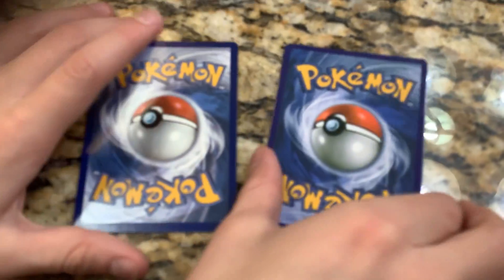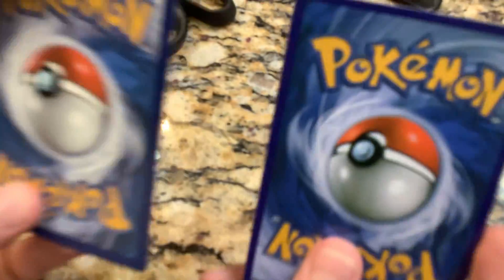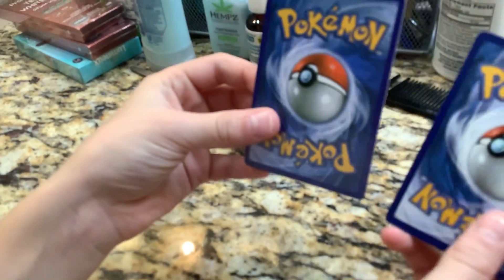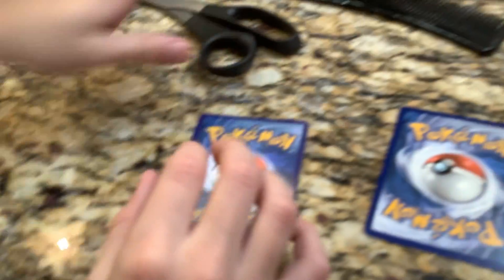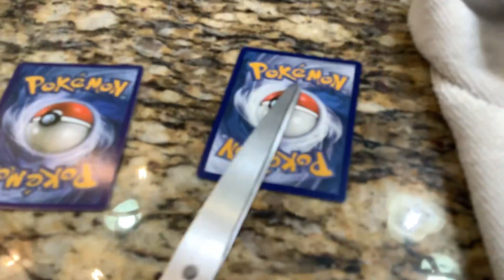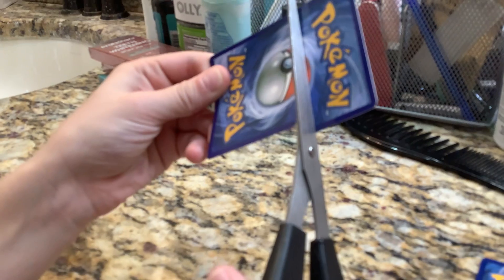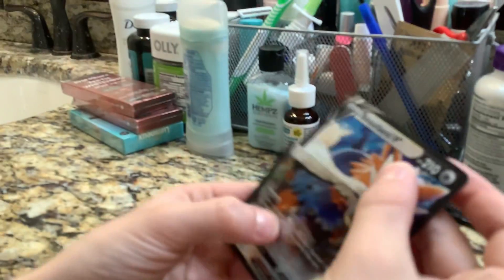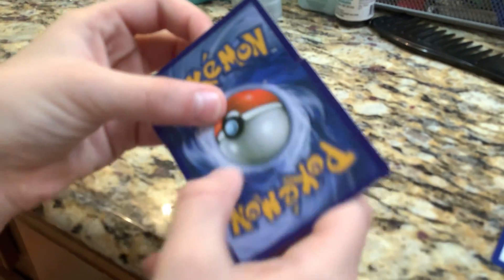Cutting a Pokémon card. 😱😱😱